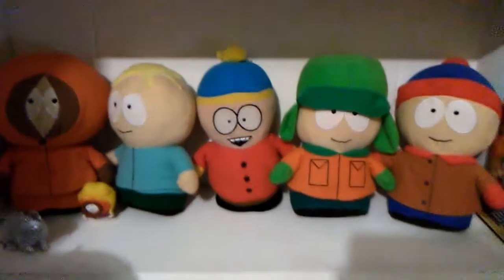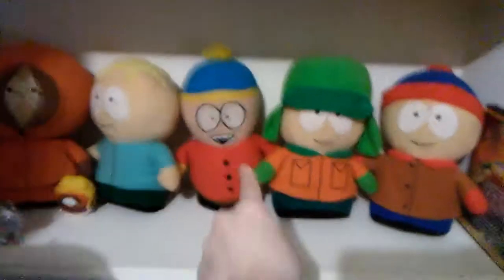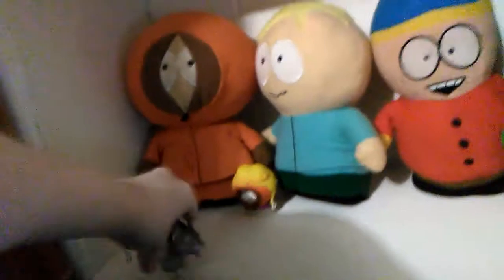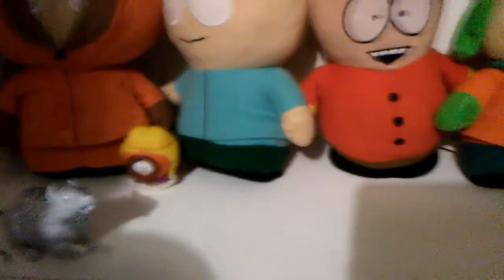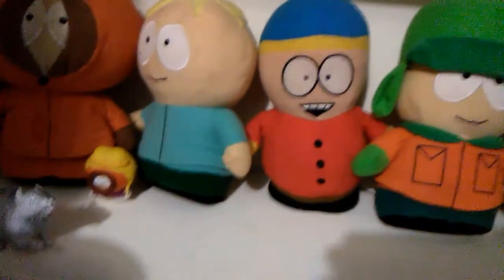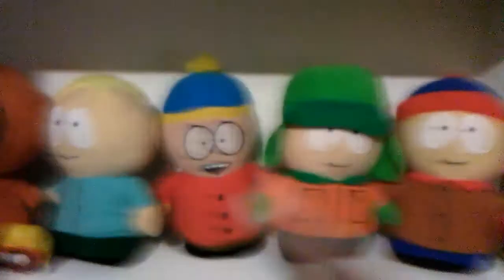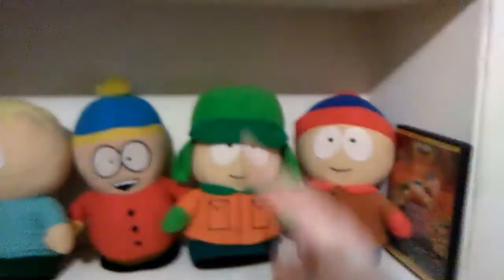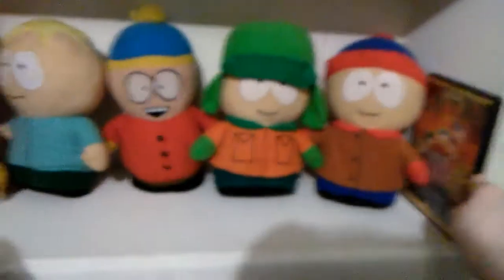My Collections (Part 1)